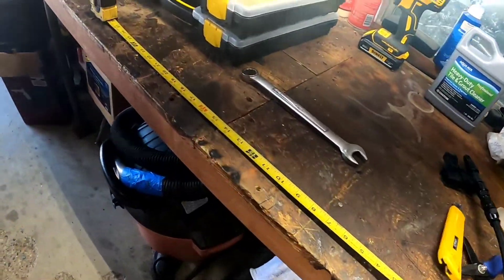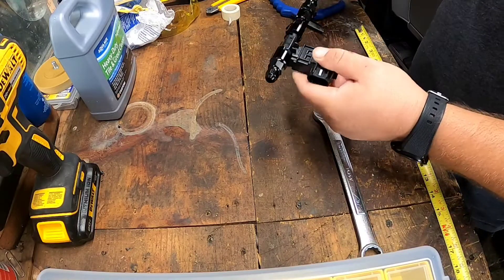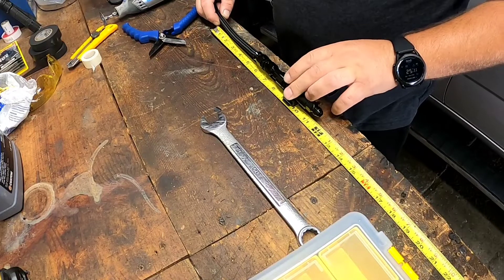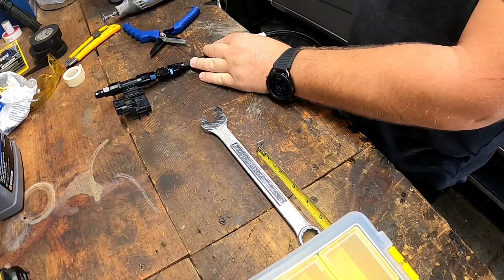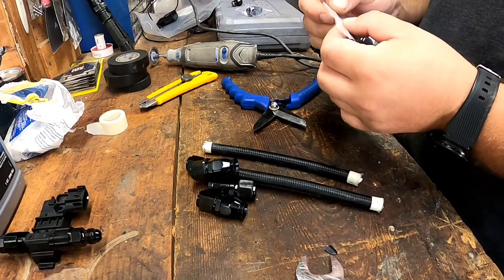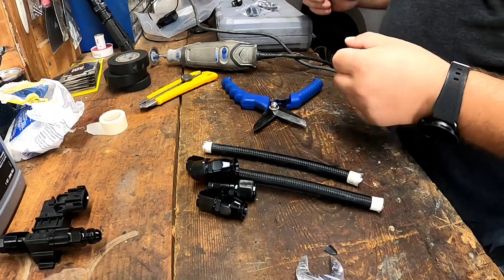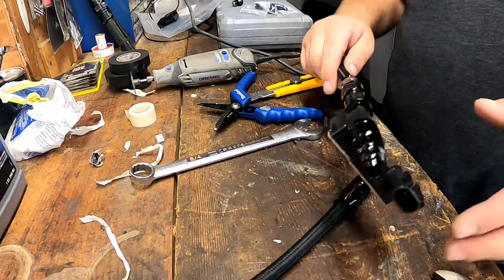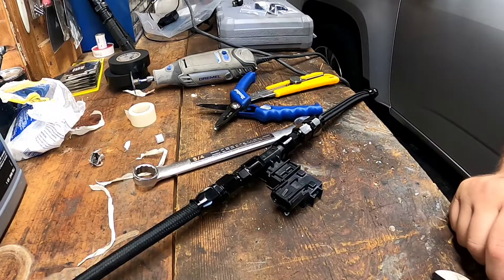Diy E85 sensor and fuel lines for cheap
Here I will show you how to make your own e85 fuel lines and buy a sensor.

2 pieces
CNRAQR 6AN Male To 5/16"...

4 pieces
ROSY PIXEL 4PCS 6AN Straight PTFE...

2 pieces
CNRAQR 6AN Male To 3/8"...

1 piece
ACDelco GM Original Equipment...

1 piece
CNRAQR 6AN E85 Fuel Injection...

Music Credits
Adventure Times  - Cruen